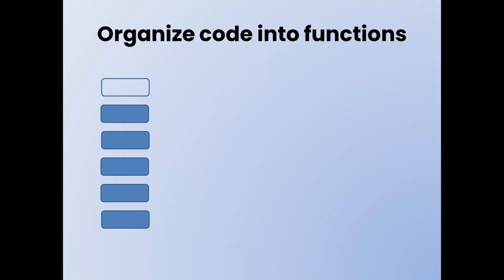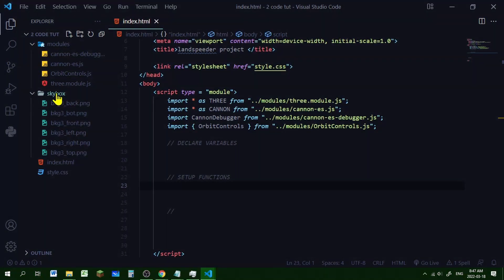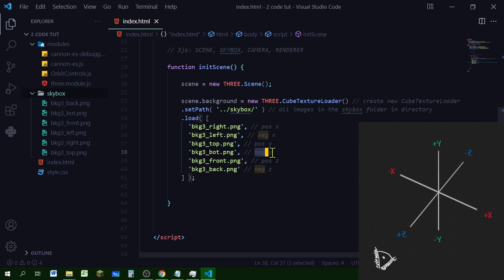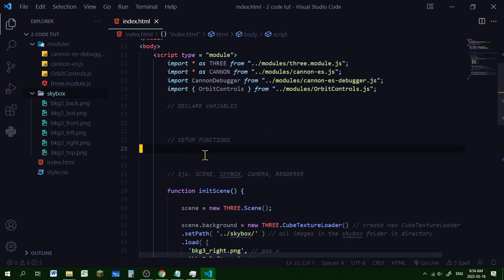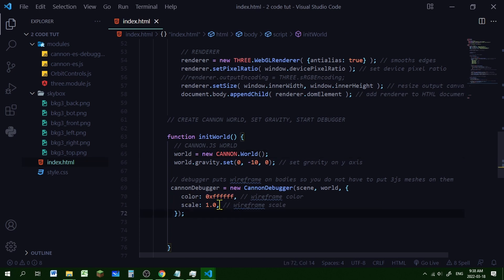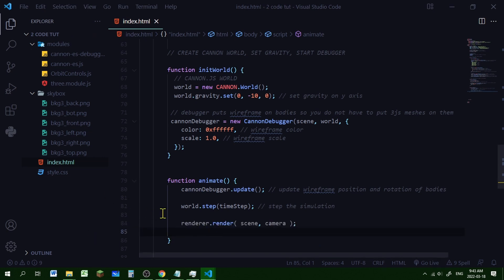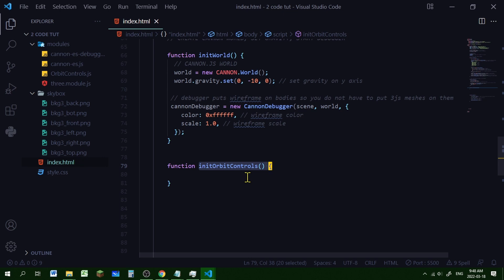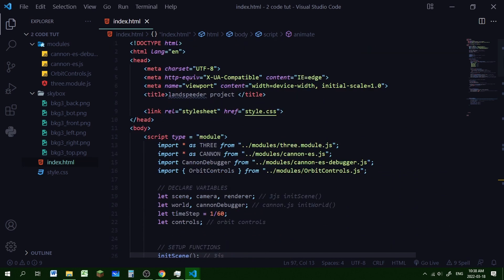21c Landspeeder project - three.js & cannon.js: episode 2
Learn how to organize code into functions.
Learn how to add skybox images.
Create three.js scene, camera, renderer.
Create cannon.js world, set gravity, start cannon debugger.
Create animate loop:  update cannon debugger, step physics engine.
Add orbit controls and enable damping, update orbit controls in animate loop.

Timestamps:
00:00 Intro/demo
00:07 To Do List
00:12 Why organize code into functions
01:36 Where to get space skybox images three.js
02:26 function initScene: scene, camera, renderer
05:42 function initWorld: cannon world, set gravity, start cannon debugger
07:13 Animate loop: update cannon debugger, step physics engine, render scene
09:20 Add and set orbit controls: enable damping, set max distance, update controls in animate loop